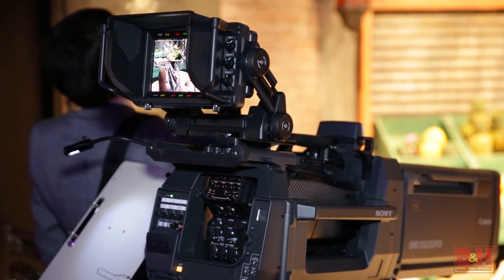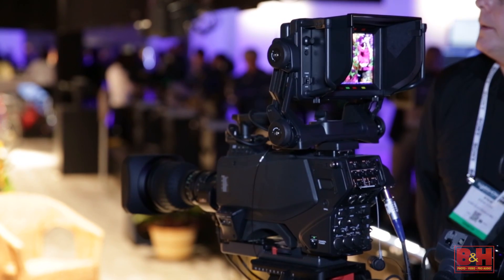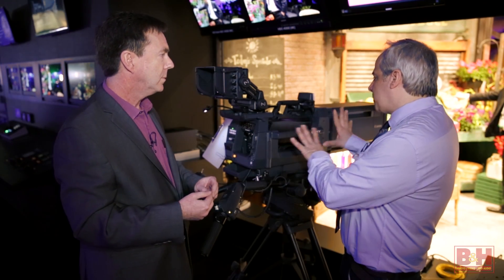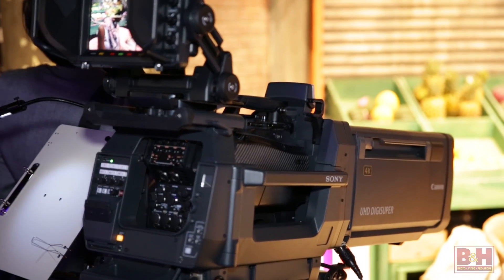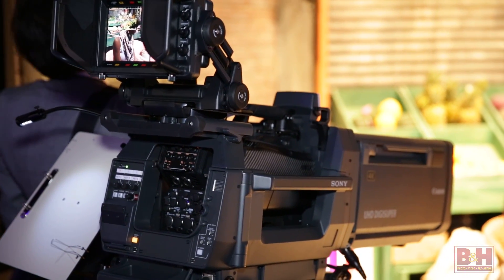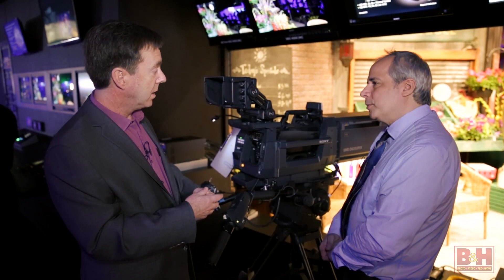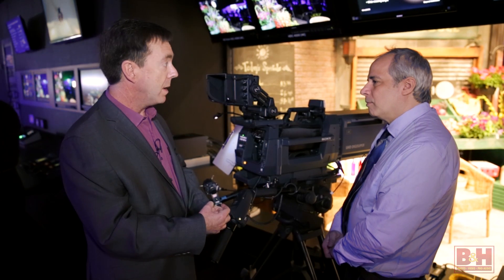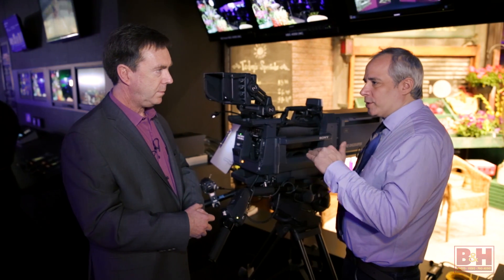NAB 2015: Sony HDC-4300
From the NAB 2015 show floor, Steven Gladstone discusses Sony's 3-chip 4K HCD-4300 studio camera with Sony Product Manager Robert Willox.